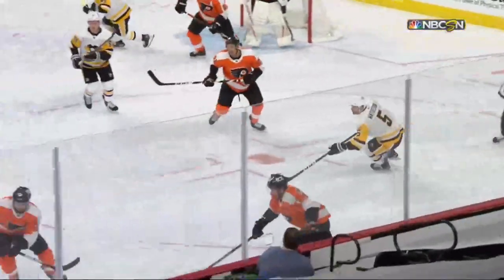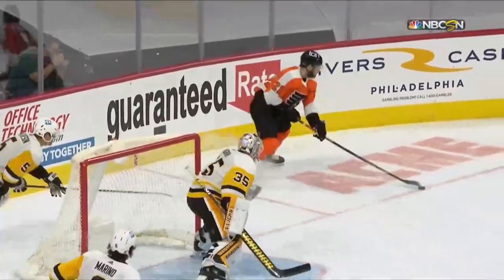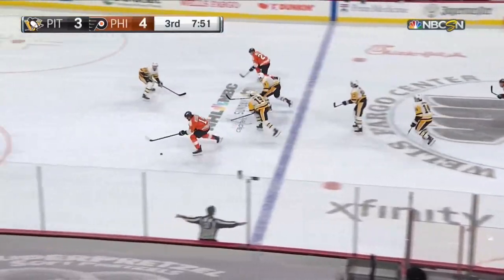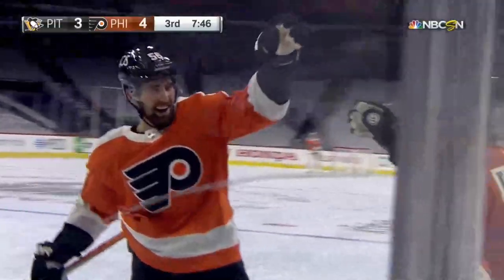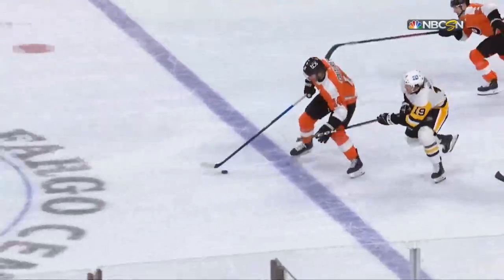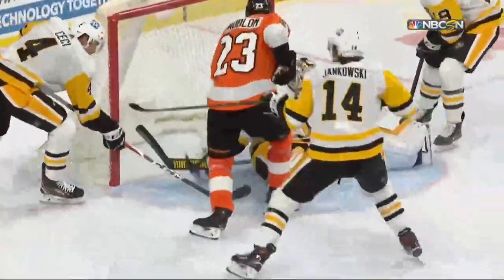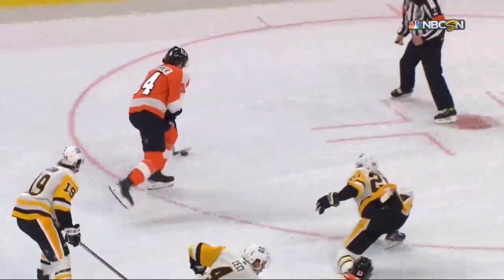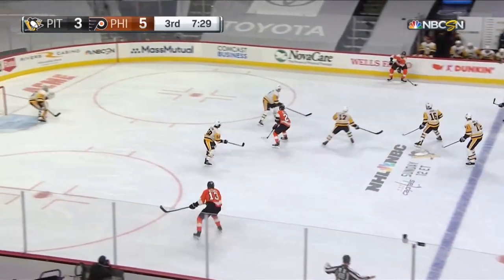All 6 Goals Scored vs Penguins (1/13/21)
A compilation of all 6 goals scored vs the Penguins in the 2021 season opener!